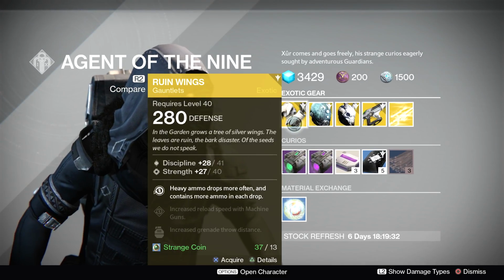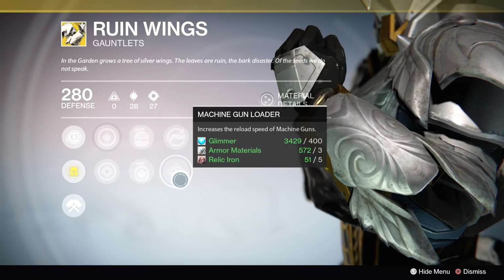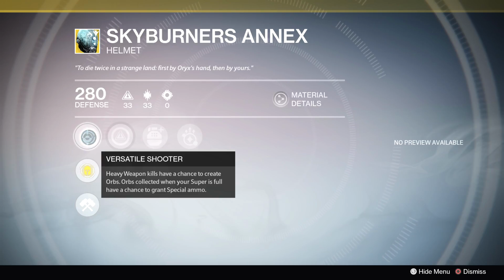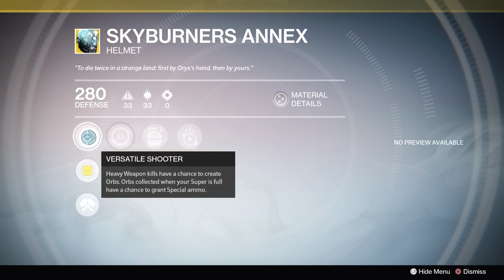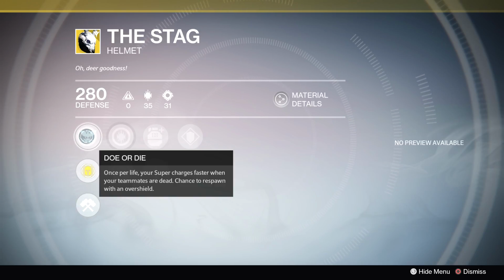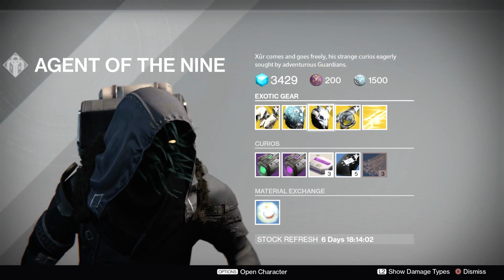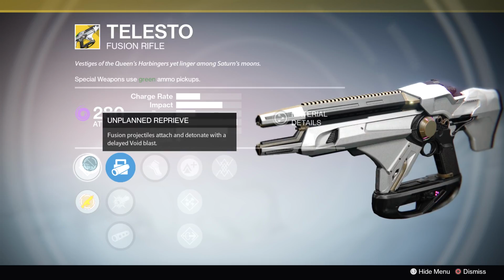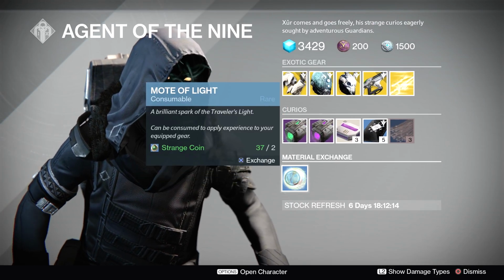Xur Inventory and Twist Of Fate Recommendations - Week 65 - Xur Location